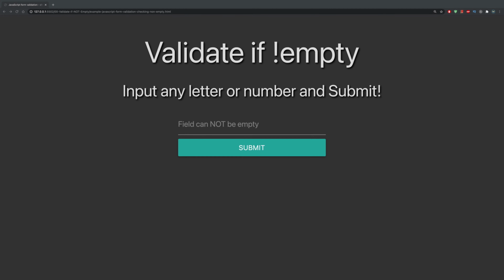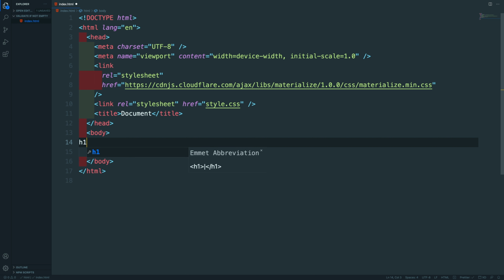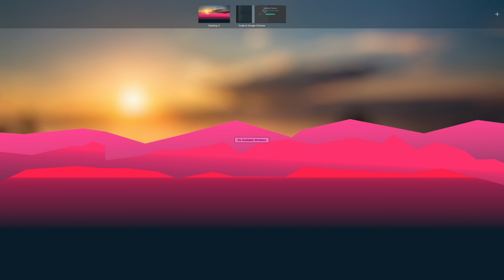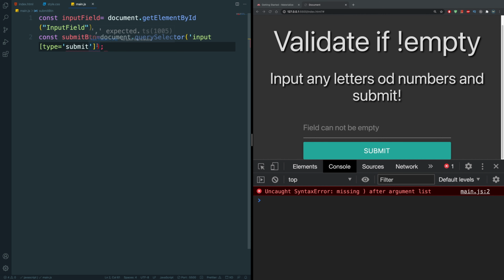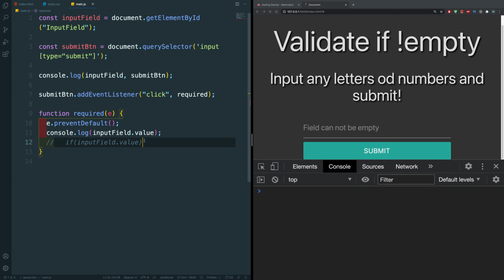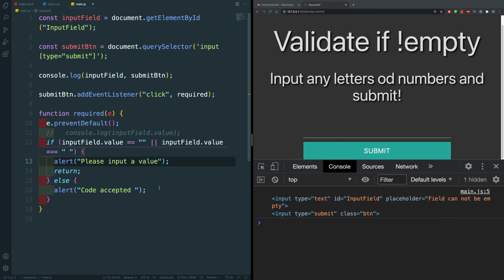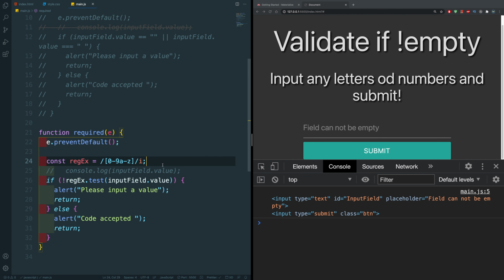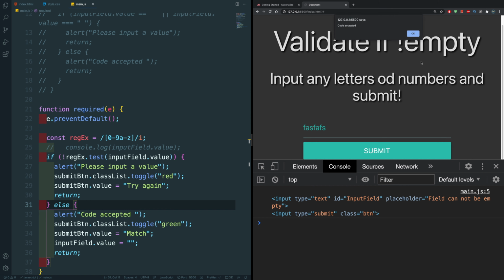How to validate a Form and check if a field is not empty using JavaScript Regular Expression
In this JavaScript tutorial we are gaining to validate a Form by checking if a input field of the form is empty or not by using a empty string method and then a regular expression .

Create your own CSS Framework with reusable components using SASS. Advanced & Modern CSS Flexbox, Grid & Animations